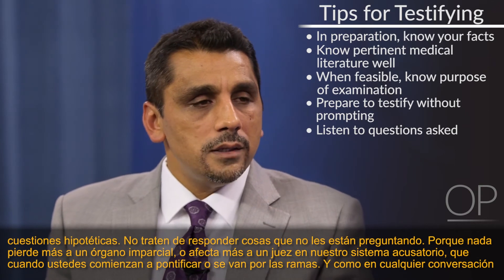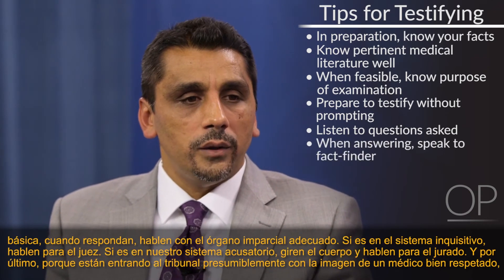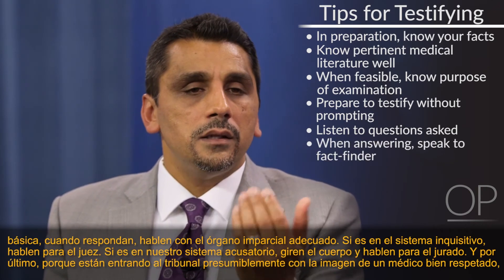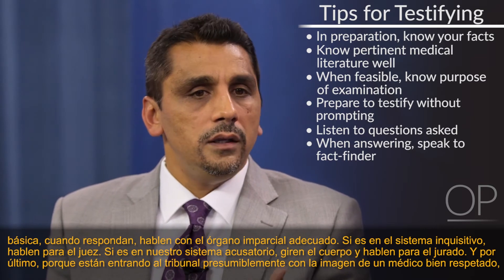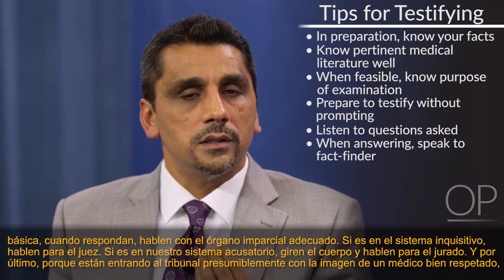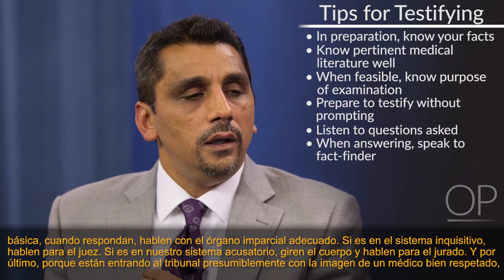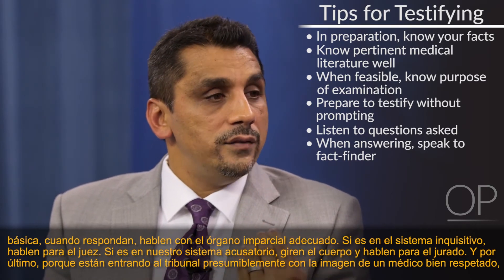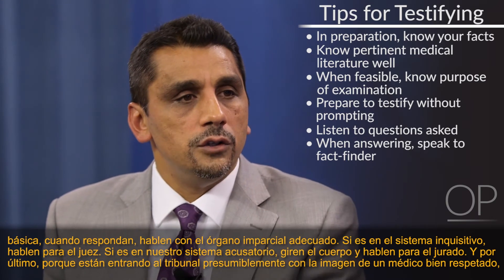Tips for Giving Medical Expert Testimony by S. Narang, C. Wilson | OPENPediatrics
In this video, Dr. Sandeep Narang, Associate Professor of Pediatrics at the Northwestern Feinberg School of Medicine, and Division Head of Child Abuse Pediatrics at Lurie Children’s Hospital of Chicago, gives his top seven tips for giving medical expert testimony as a part of his discussion about pediatric abusive head trauma cases.